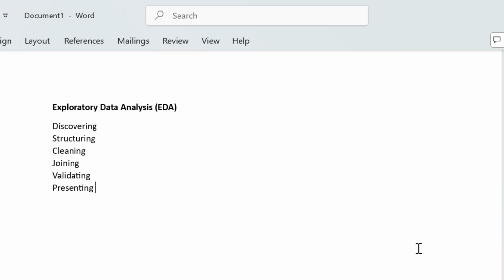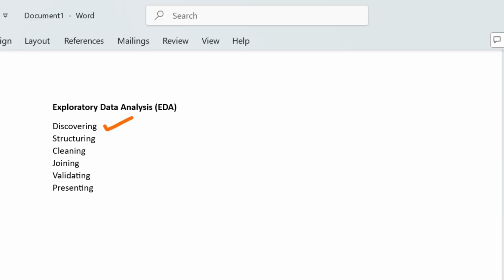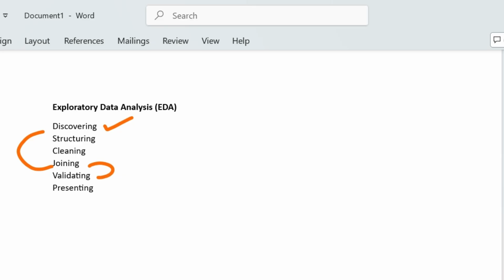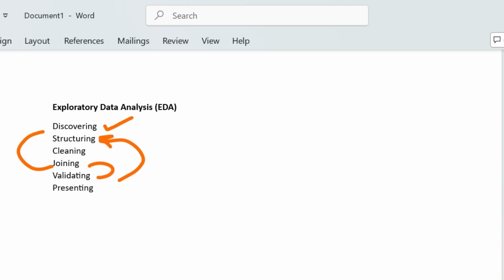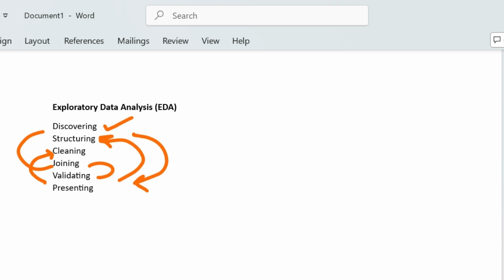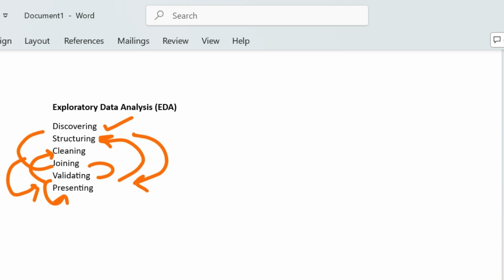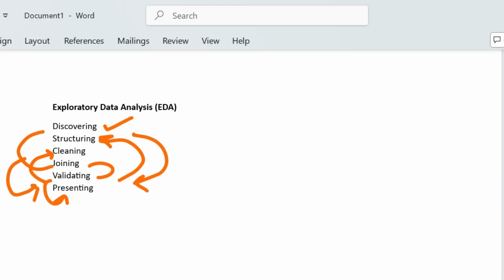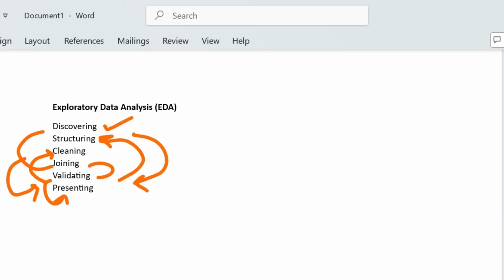Exploratory Data Analysis #2026